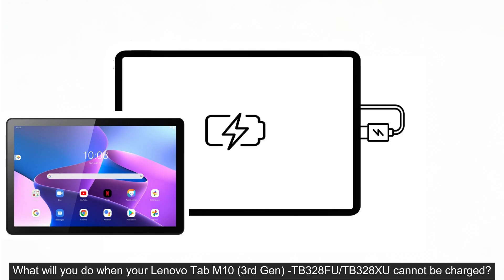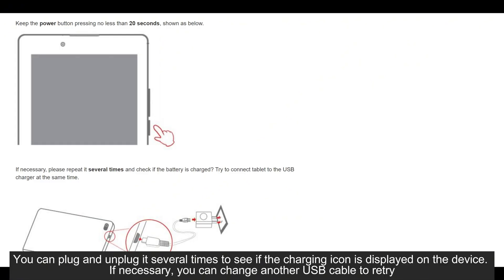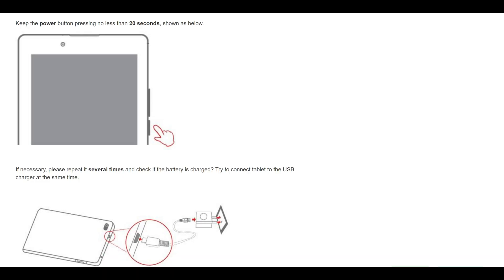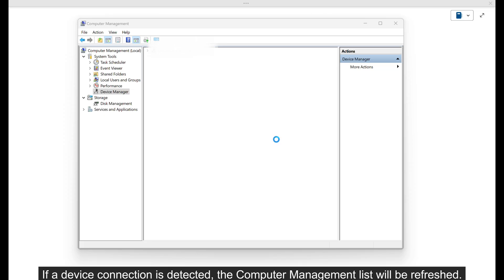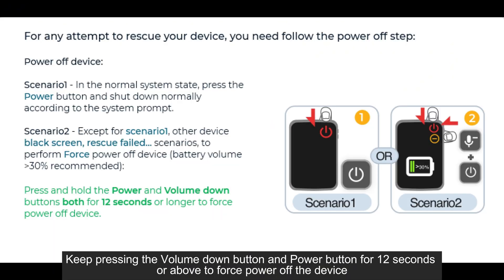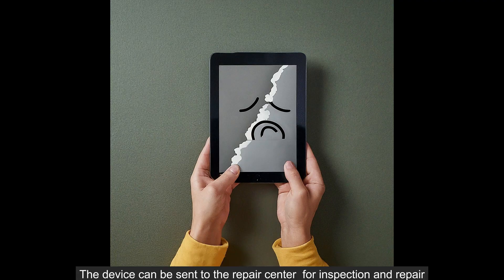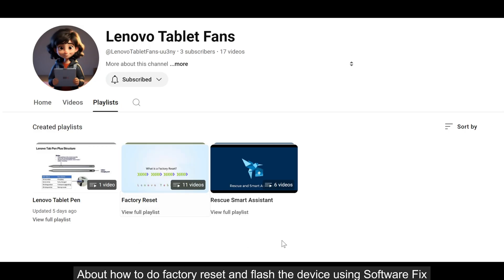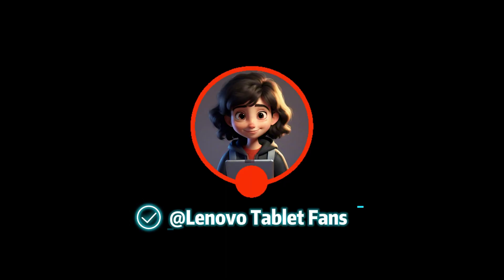Lenovo Tab M10 (3rd Gen) TB328 not charging, how to fix?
Maybe one day, you find your tablet can't charge. How to fix it by yourself? This video will give you some tips.